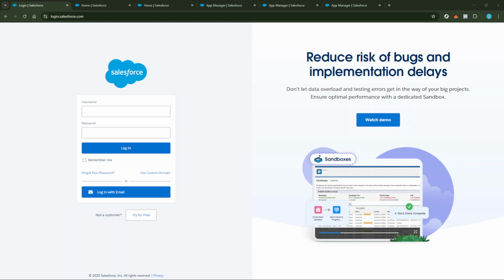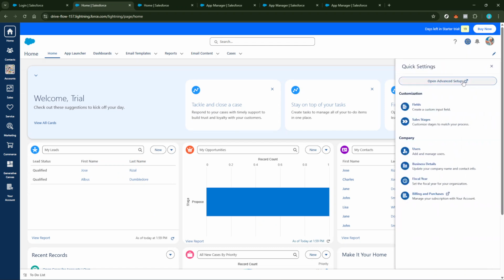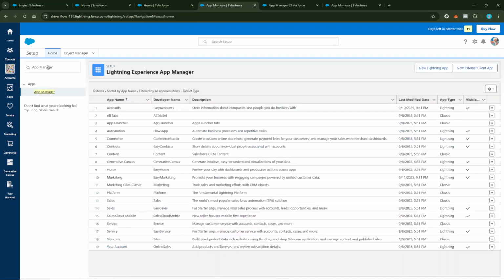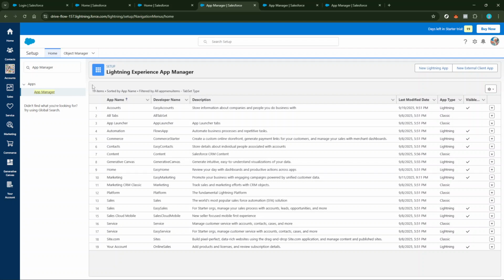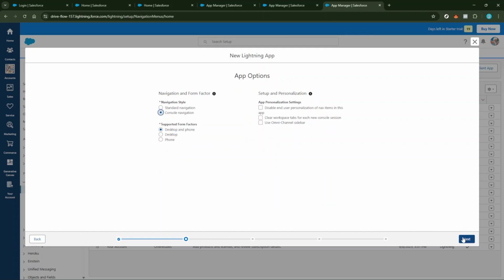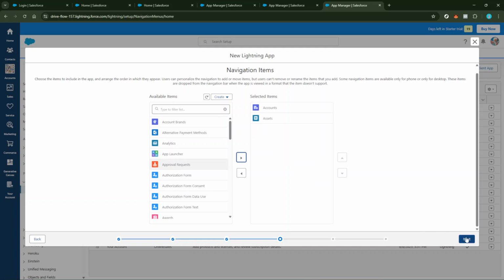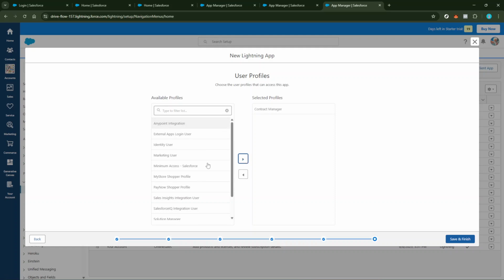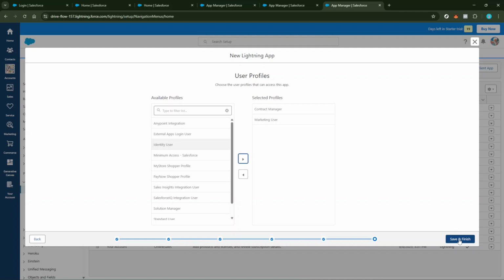How To Create A Console App In Salesforce Salesforce Admin [2025 Guide]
How To Create A Console App In Salesforce How To Use Console Apps In Salesforce Salesforce Admin [2025 Guide]

In today's video we are covering: how to create reports in salesforce, how to create prompts in salesforce, a guide for salesforce admins, create users in salesforce, create application in salesforce, how to become a salesforce developer, admin guide salesforce, salesforce admins guide, create account in salesforce, create contact in salesforce, create case in salesforce, salesforce admin tools for user enablement, how to become salesforce developer, salesforce how to, sales app vs sales console app, salesforce admin learning path